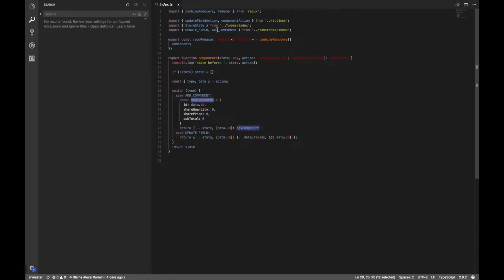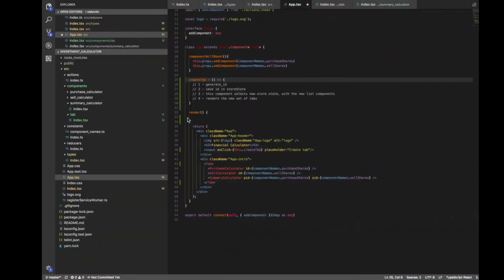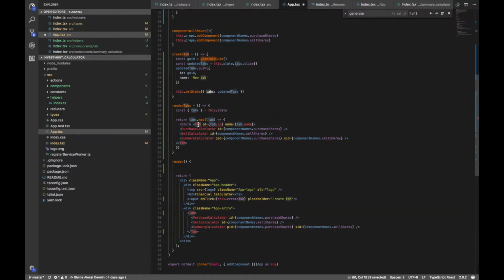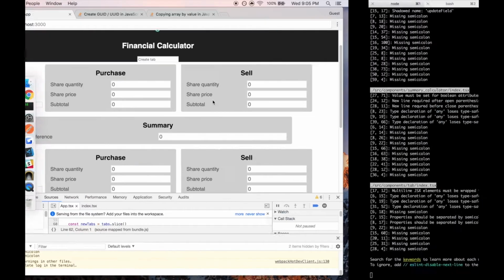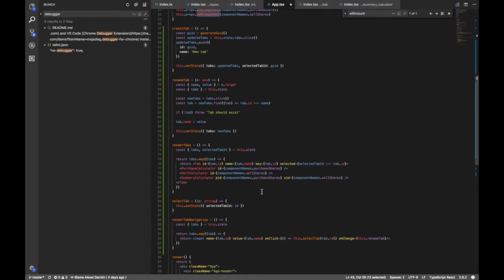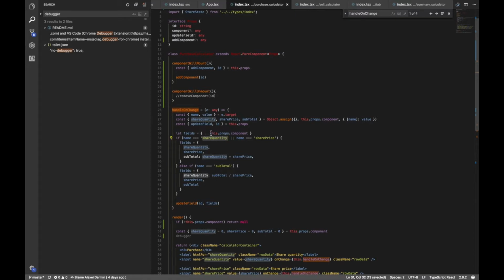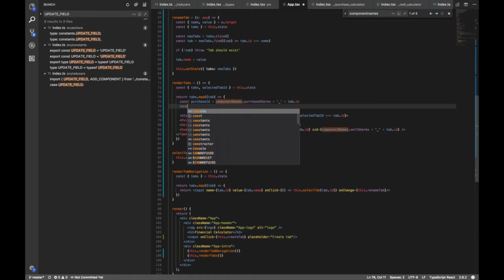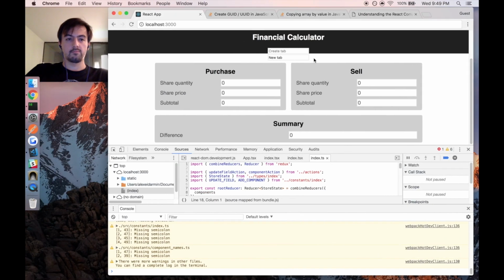Tab Management with React Typescript (Build Series: Investment Calculator Ep. 3)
In this one I introduce the ability to create and manage tabs, which contain sets of Buy, Sell, and Summary components.